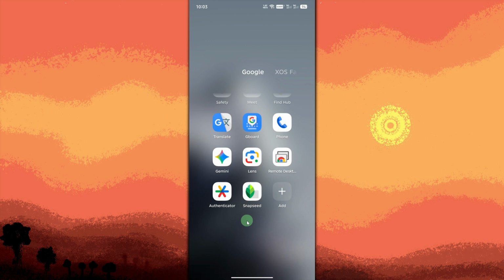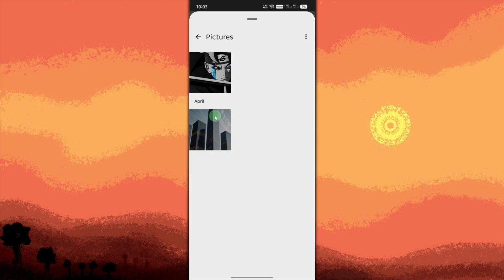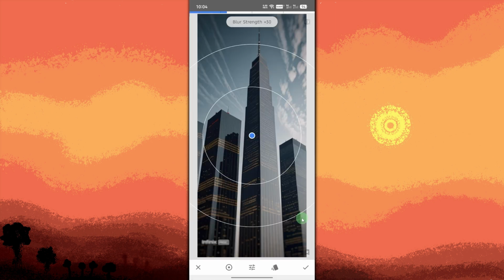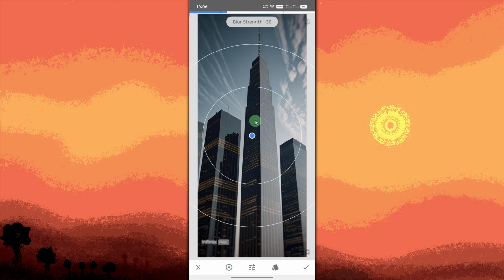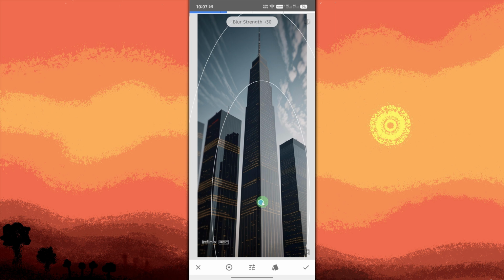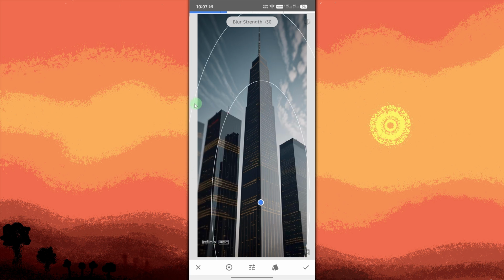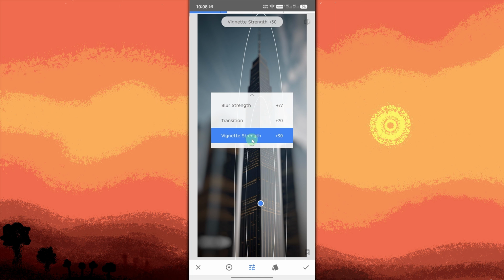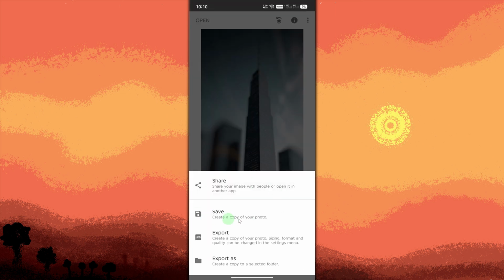How To Blur In Snapseed (Quick & Easy)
This quick guide will show how to blur in Snapseed. Follow along with the method I show in the video and you will be able to add blur to your edits in Snapseed.